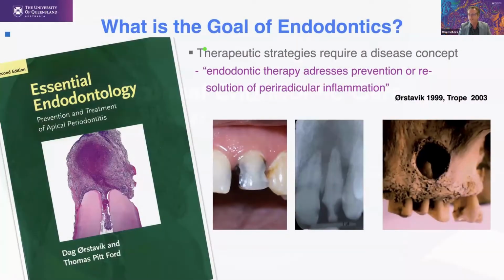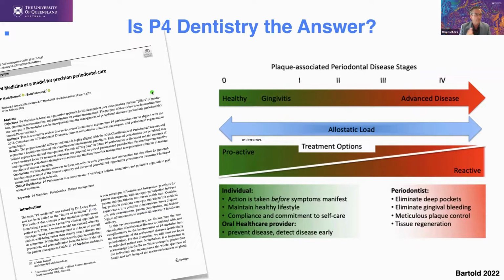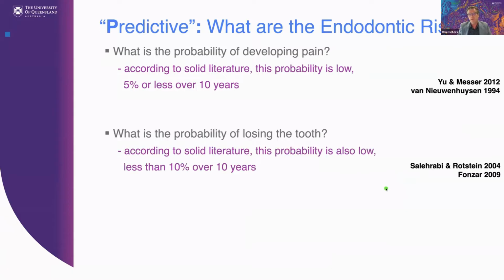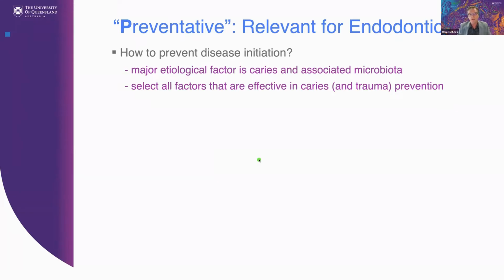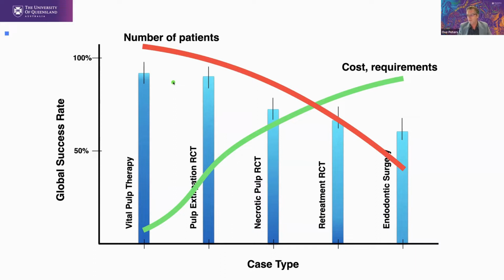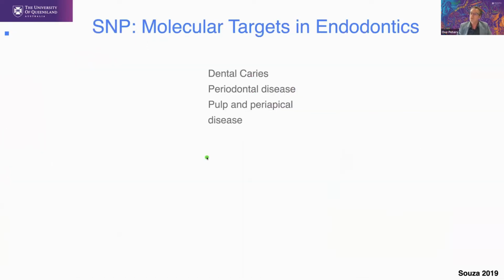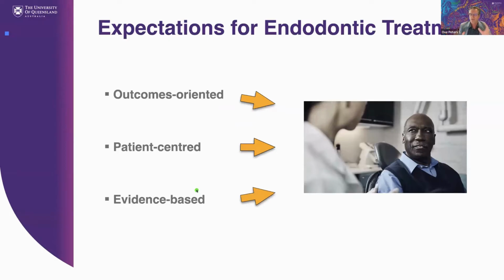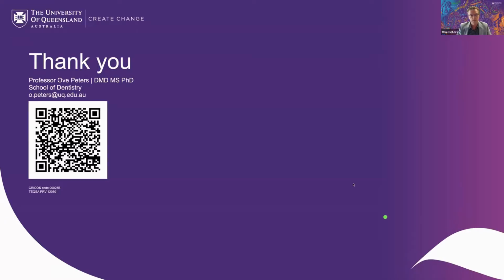YAGHA Webinar #3 - Dr. Ove Peters on Endodontics, P4 Principles, and the Future of Dentistry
Welcome to the third session of YAGHA's Global Health Equity webinar series. Today, Ove Peters will explore optimal Endodontics care, P4 principles, and the future of dentistry.

Ove A. Peters, DMD MS PhD, joined The University of Queensland School of Dentistry in 2020 and is now the professor of endodontics and Head of Clinical Dentistry there. Immediately, prior to this, Dr. Peters was a tenured professor and chair of the Department of Endodontics at University of the Pacific in San Francisco. He received his postgraduate education at the University of Zurich and at UCSF and is certified as a Diplomate of the American Board of Endodontics. Dr. Peters has wide-ranging research expertise and has published more than 220 manuscripts in peer-reviewed journals, mainly related to endodontic technology and biology. He has further authored two books and contributed to several leading textbooks in his areas of expertise. Dr. Peters has received the Hans Genet Award of the European Society of Endodontology, the Louis I. Grossman Award of the AAE and the Alan Docking Award of the IADR ANZ.

Youth Advocates for Global Health Association is a dynamic nonprofit organization led by students passionate about the medical field. The association serves as a vital bridge, connecting aspiring healthcare professionals with established experts in global health. Through free webinars and presentations, students engage with professionals and share their research papers on global health with their peers.

TIMESTAMPS
00:00:00 Intro
00:01:27 Dr. Ove's Presentation
00:27:34 Q&A session
00:51:48 Personal and Career Questions
01:03:57 Outro